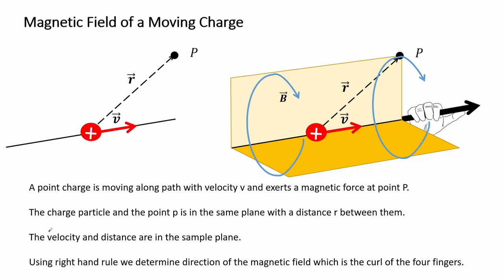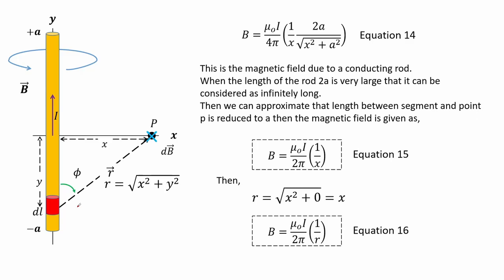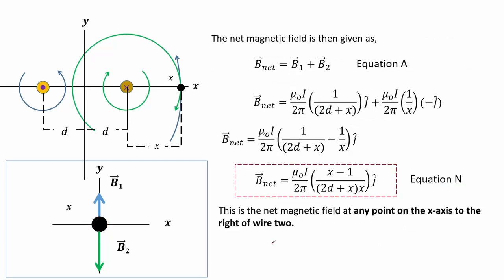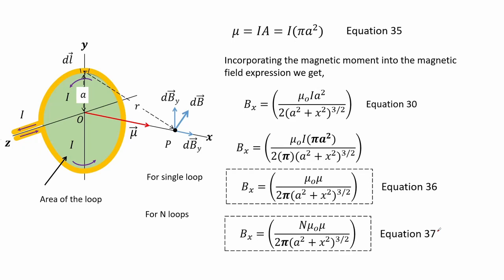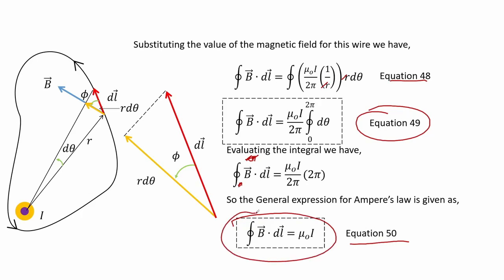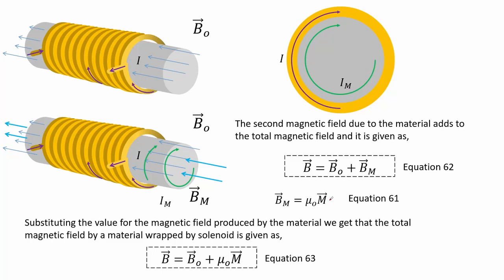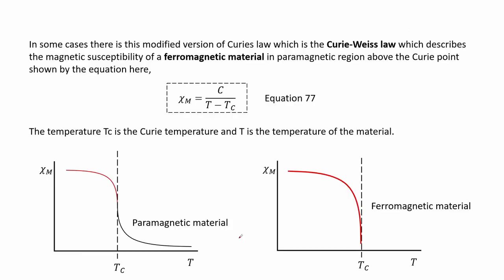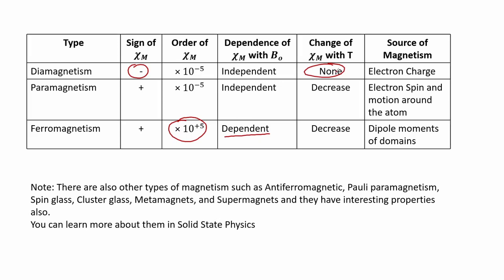Physics 03 Module 07 7th Topic Magnetism II